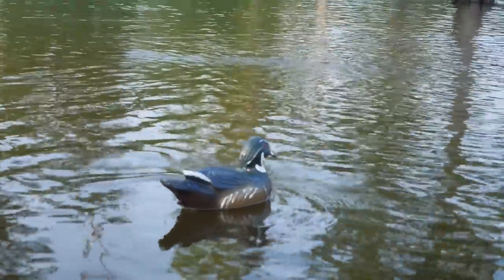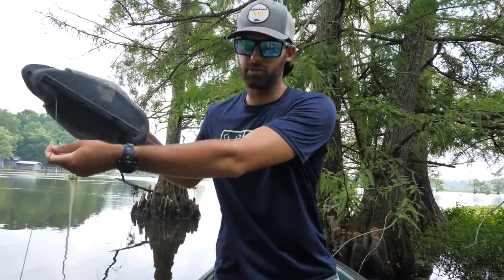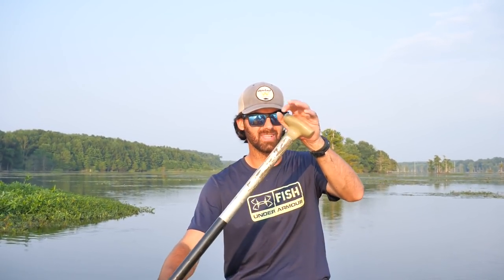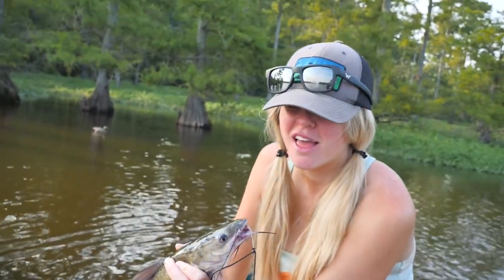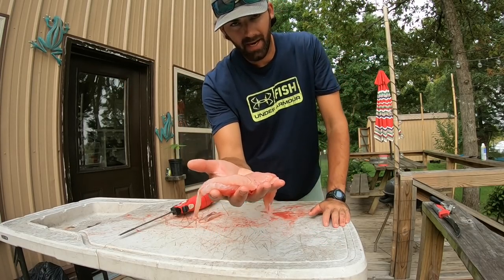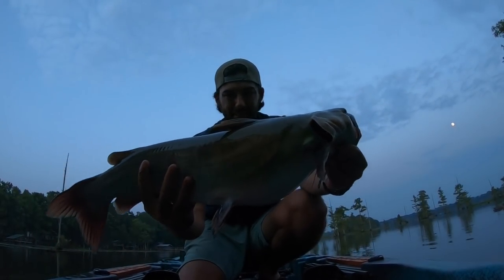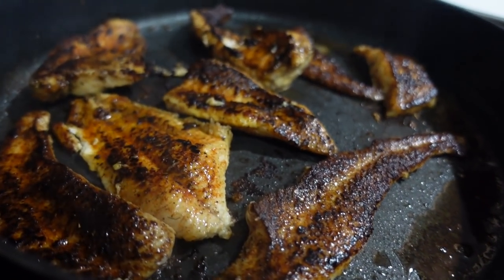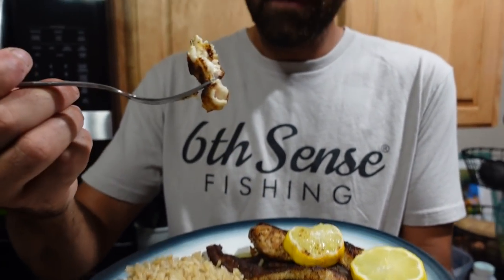Will DUCK DECOYS Work For CATFISHING??? (Catch, Clean, Cook!)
Today, we are going to figure out if you can make a functional catfishing rig using duck decoys! We've always wanted to try this and are excited to share our results with you today. We hope you enjoy this video, if so, hit the LIKE button for us and SUBSCRIBE to our channel so you can keep up with all of our future fishing adventures!